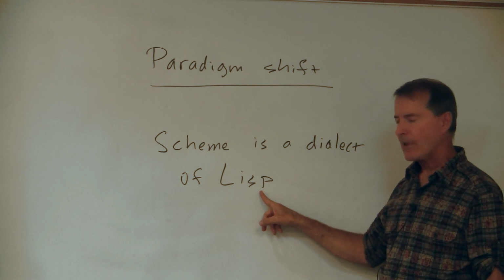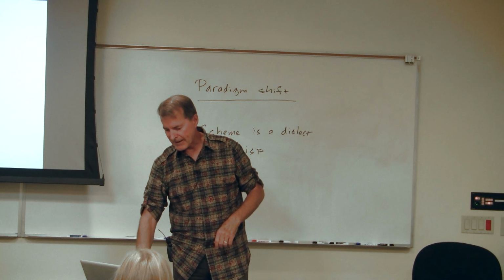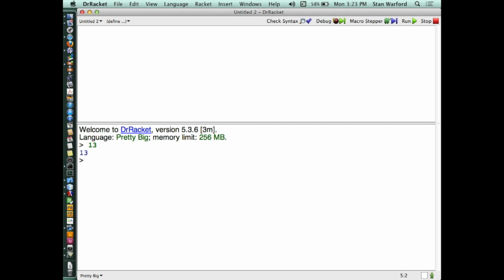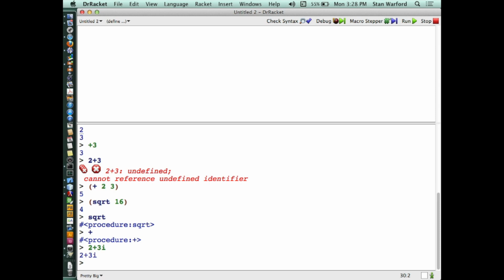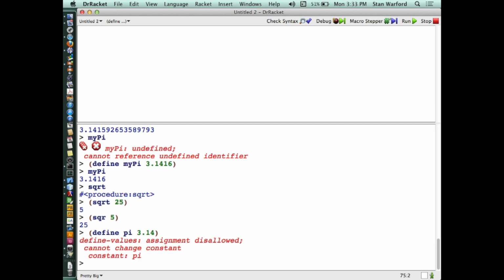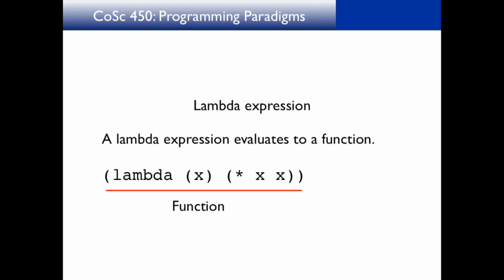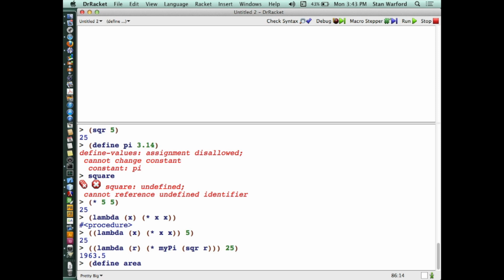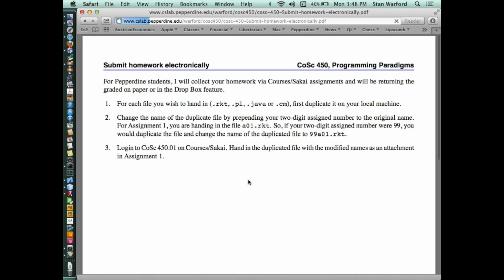CoSc 450 Lecture 1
Programming in Scheme